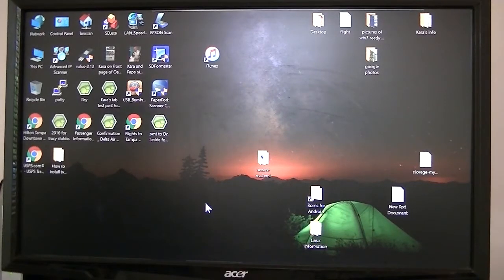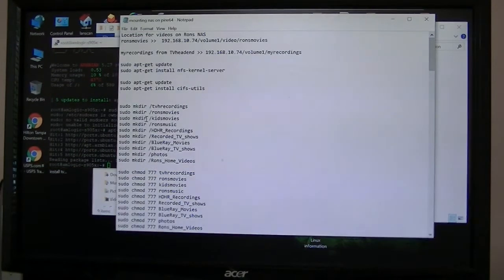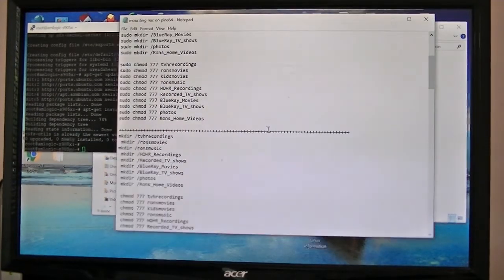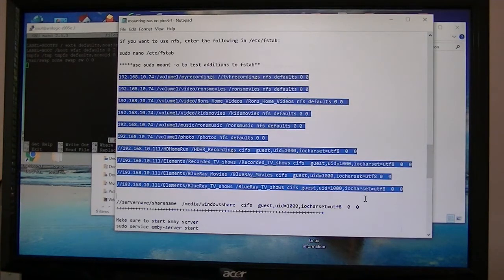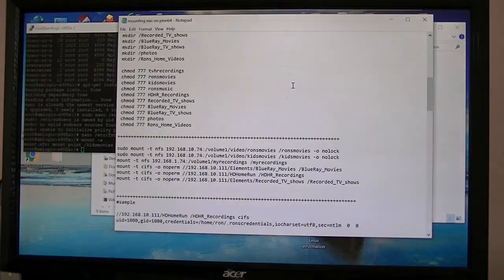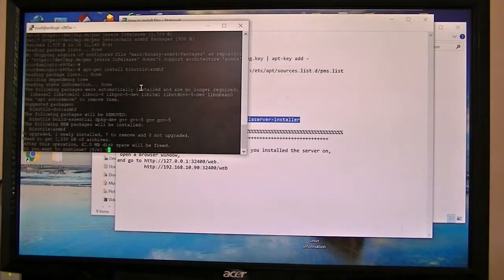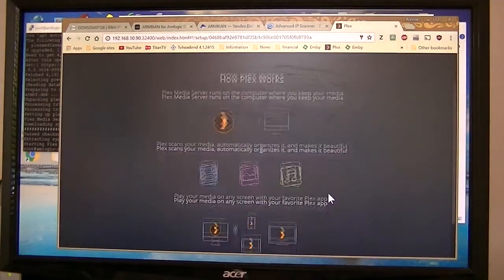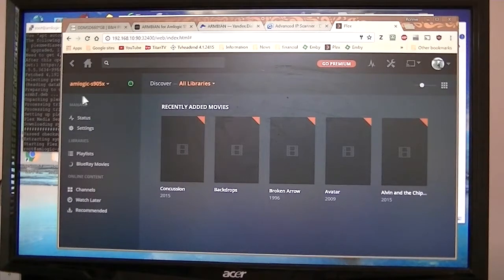How to install Plex server on $40 Linux box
How to install Plex server onto a $40 Android box running Ubuntu 16.04.  I use  my cheat sheet that I created to simplify the process of mounting my external hard drives.

My notes for installing Plex onto this ARM device: